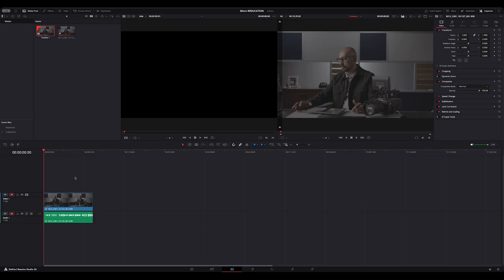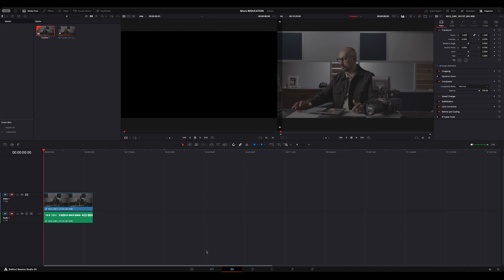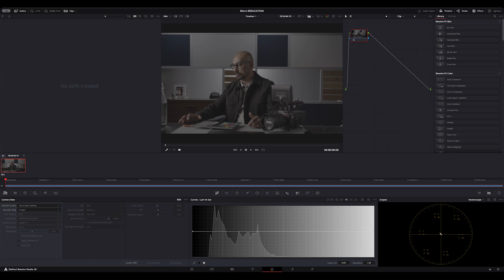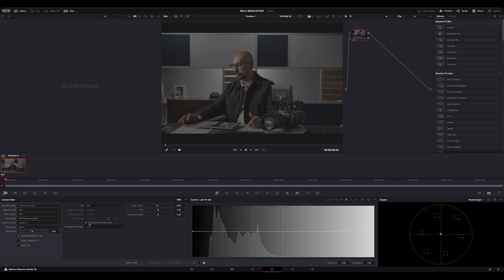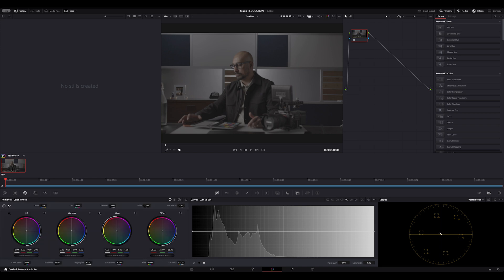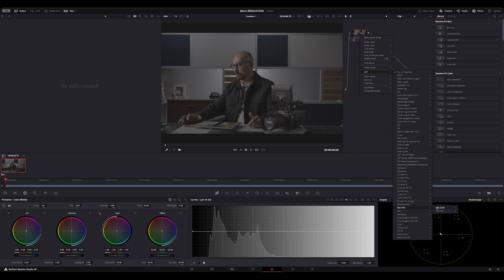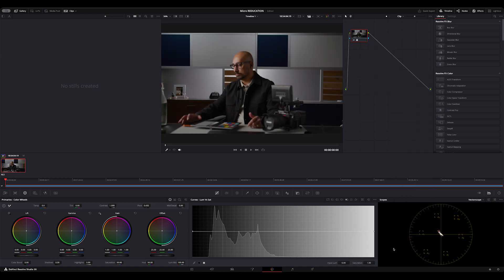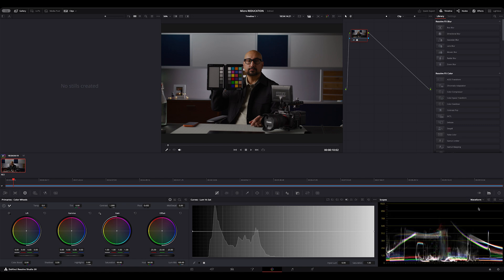Stop Overcomplicating Your RED Workflow: Fast Deliverables Using IPP2 + Free LUTs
Deliver your RED footage faster — without sacrificing quality.
In this Micro REDUCATION tutorial, we’ll walk through the complete RED IPP2 Workflow and show you how to fast-track your final deliverables using RED’s free official LUTs inside DaVinci Resolve.

From decoding REDCODE RAW (R3D) files to applying the right LUT for your look, this episode breaks down the exact workflow RED designed for consistent, cinematic results. We’ll also explain how IPP2’s tone-mapping and highlight roll-off affect your final image — and why using the correct LUTs for your delivery format can save you hours in post.

💡 In This Video You’ll Learn:
 • How to configure your project for the RED IPP2 color pipeline
 • The difference between Camera LUTs and Output LUTs
 • How to choose the right contrast and highlight roll-off variations
 • Proper use of REDCODE RAW controls for color and exposure adjustments
 • How to speed up deliverables while maintaining dynamic range and color accuracy

🎥 Recommended For:
Cinematographers, colorists, and editors who work with RED cameras and want a faster, color-accurate path from RAW to final output.

📦 Workflow Tools & Gear:
RED V-RAPTOR | RED KOMODO | DaVinci Resolve Studio | REDCODE RAW (R3D) | RED IPP2 LUTs

🎥 Gear I Use to Make Videos:
1. RED RAPTOR X
2. RED KOMODO X
3. Canon R5C
4. Canon C70
5. DJI Osmo Pocket 3
6. Favorite Prime Lens
7. Favorite Zoom Lens
8. Favorite Wide Angle Lens
9. Easy Wireless Audio
10. Favorite Wireless Audio
11. Complete Gear List

My LUT Packs
1.
2. RED R3D IPP2 Pro LUT Pack
3. CLog3 Pro LUT Pack
4. R5 RAW (CLog2) Pro LUTs
5. Canon C70 Pro LUTs
6. Sony SLog3 SGamut3 Cine Pro LUTs
7. C200 RAW Pro LUTS

💰 Best Deals on Camera Gear!

Some of the links used in the description will direct you to Amazon or B&H, as an Amazon Associate and B&H Affiliate I earn from qualifying purchases at no additional cost to you.

📜 Artlist License
Music Pro, Artlist License
License Owner - Carlos Quintero
License Number - 666780
18 Aug 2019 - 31 Dec 2037
Company - MediaOnQ